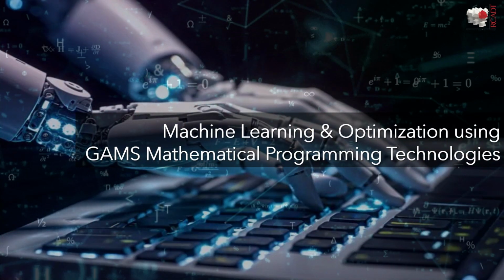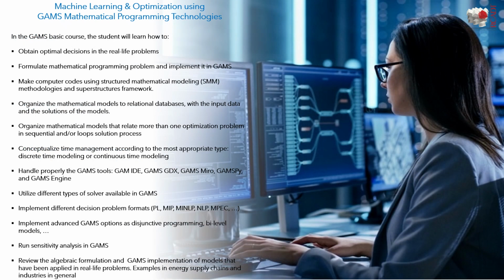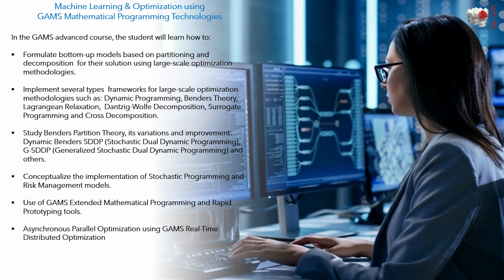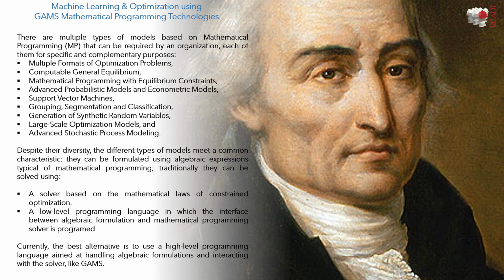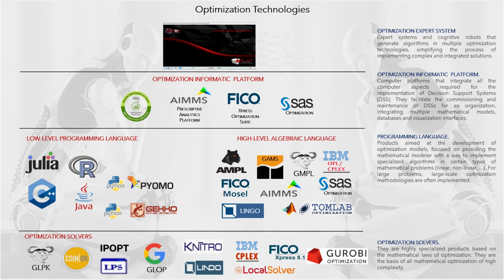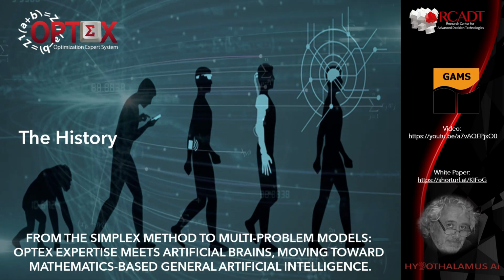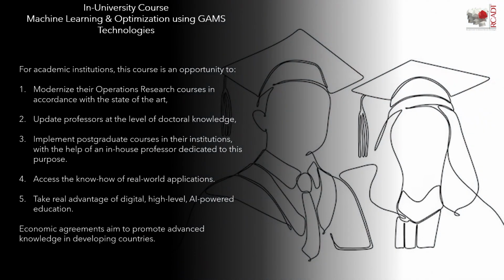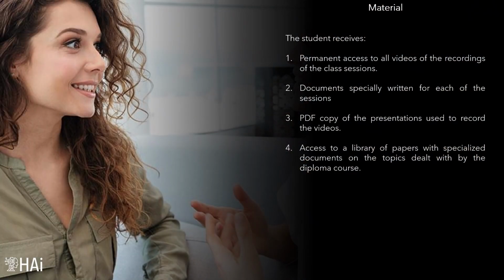Course: Machine Learning and Optimization, Using GAMS Mathematical Programming Algorithms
The courses

DECISION-MAKING ARTIFICIAL INTELLIGENCE, BASIC & ADVANCED GAMS

are organized by the Research Center Advanced Decision Technology, R-CADT, which is a division of HAI.

The objectives of these courses are to learn the fundamentals and later in-depth knowledge of GAMS, based on the use of advanced options and the correct management of the main solvers, all this to learn good programming practices, and speed up the execution of the solution of large problems.

The Director Responsible for the course is Dr. Jesús Velásquez-Bermúdez, Chief Scientific Officer of HAI.

One of the advantages of HAI's courses is that they are case-based, the vast majority of which come from projects applied in the real world.

HAI receives support in courses from GAMS Inc., which is HAI's technology partner, so if there are any, doubts that go beyond HAI's knowledge can be resolved by requesting the support of GAMS technicians.